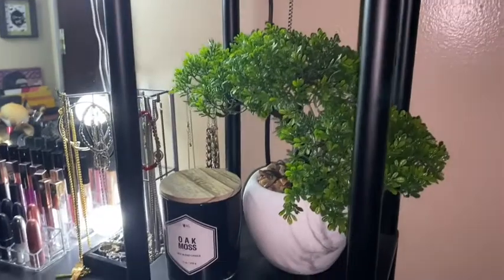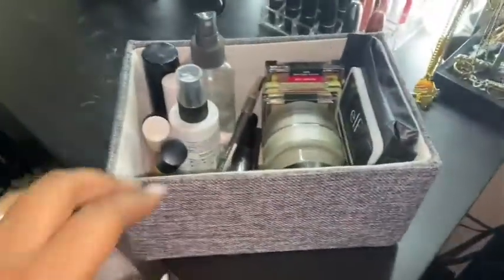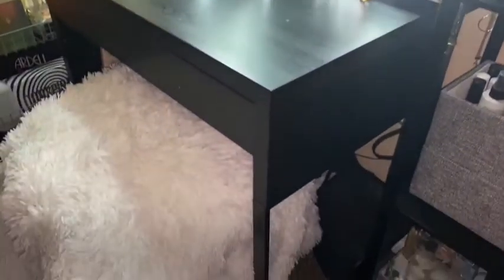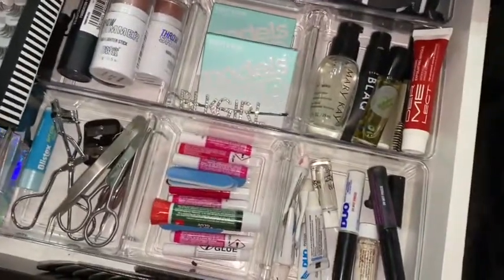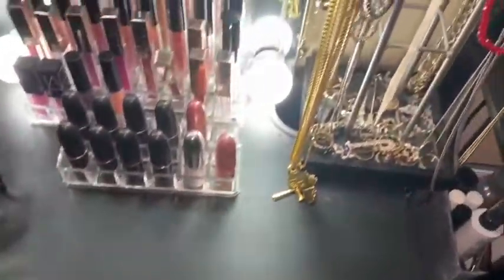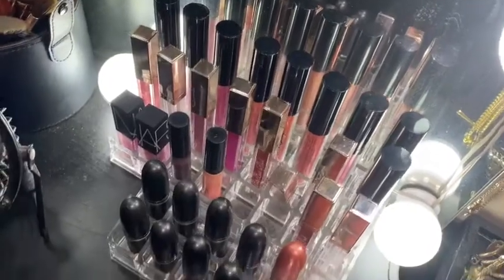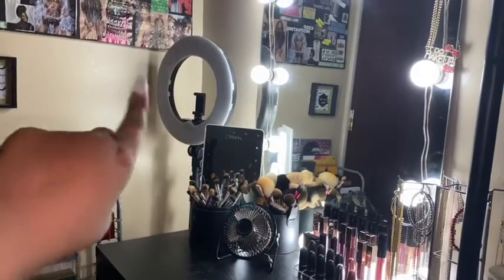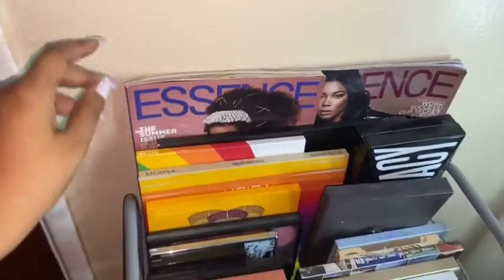Vanity Tour & Makeup Collection | DIY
Hi Guys! It feels so good to be back and filming again. I have so much planned content!!! I decided to start off with DIY Vanity Tour and mini Makeup Collection. I decided to not include a full makeup collection in this particular video because I have SOOO MUCH! I have put down some links and stores of where i purchased some items in the video. I hope you found this helpful!

MICKE DESK
Vanity Lights
Ring Light

Smaller Drawer Acrylic Organizers are from Dollar Tree
Bigger Drawer Acrylic Organizers are from Ross
Gray Oranizational Boxes are from Ross
Kitchen Cart is from Ross

Facebook Makeup By Lyrie
Instagram.com/MakeupGangApparel
Instagram.com/MUABrunchLA